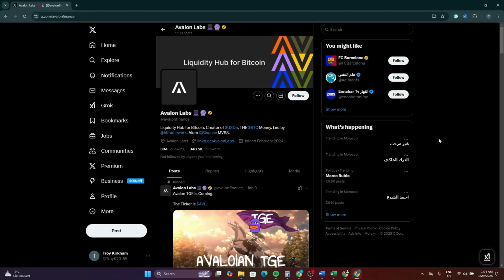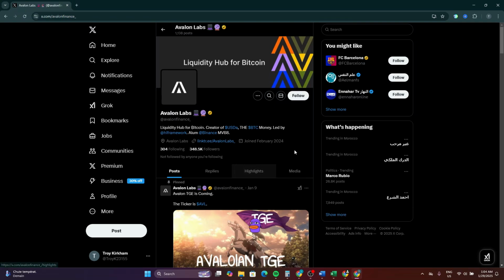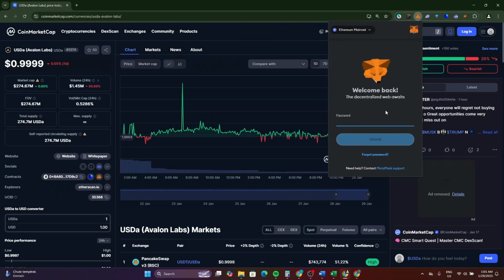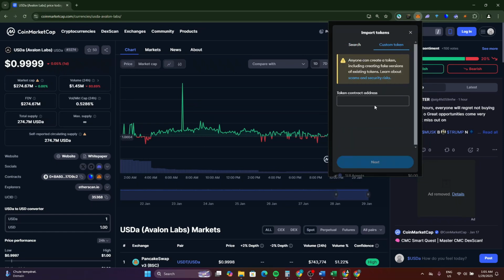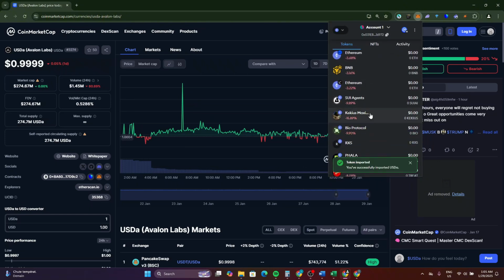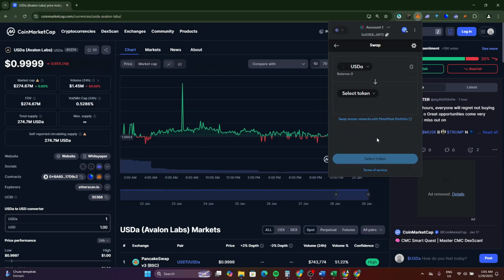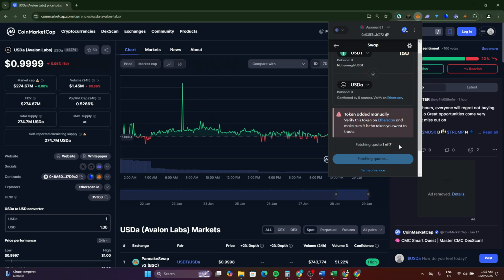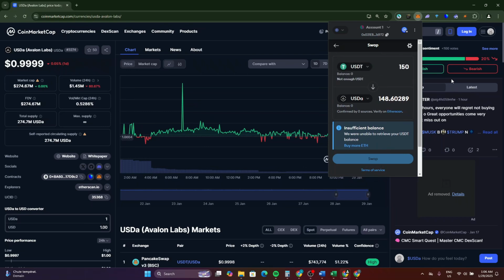How To BUY $AVL - AVALON LABS TOKEN CRYPTO COIN IN 60 SECONDS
Learn How To BUY $AVL - AVALON LABS TOKEN CRYPTO COIN . This video will cover everything that you need to know and help you solve your problem quickly.
Stay till the end of the video to find out How To BUY $AVL - AVALON LABS TOKEN CRYPTO COIN.

Did you learn How To BUY $AVL - AVALON LABS TOKEN CRYPTO COIN ?

Do you want to see another video about How To BUY $AVL - AVALON LABS TOKEN CRYPTO COIN ?

Did you enjoy How To BUY $AVL - AVALON LABS TOKEN CRYPTO COIN ?